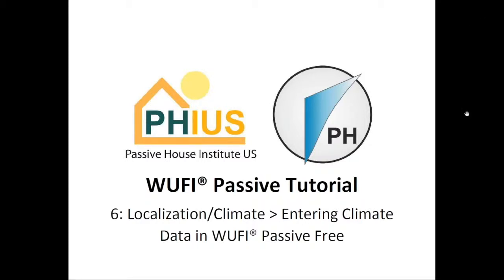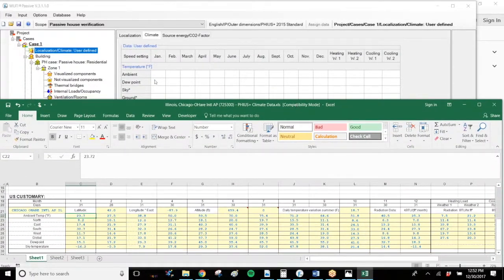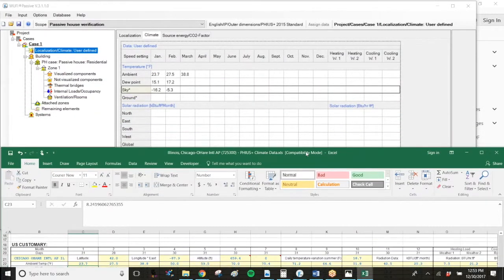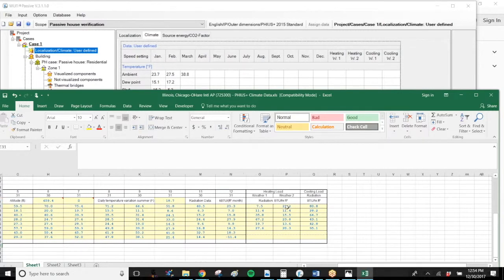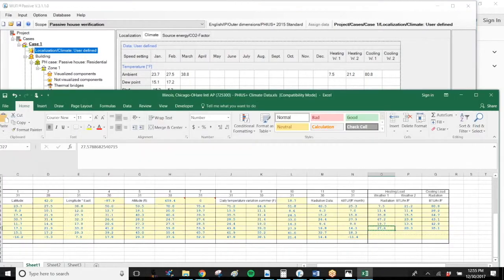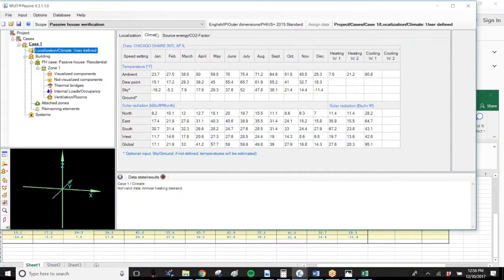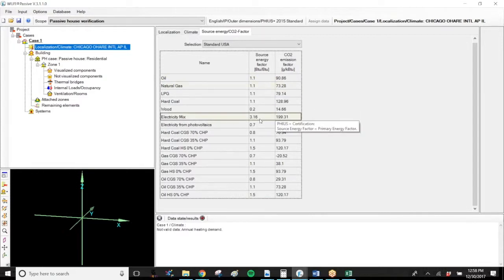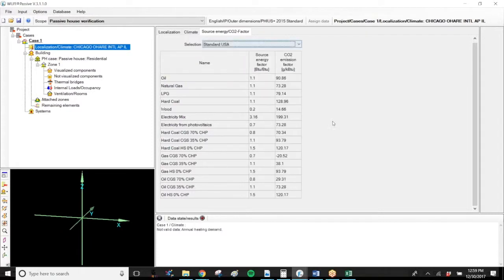PHIUS WUFI Passive Tutorial 6 (entering climate data in WUFI Passive Free)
This is a PHIUS WUFI Passive Tutorial on entering climate data in WUFI Passive Free